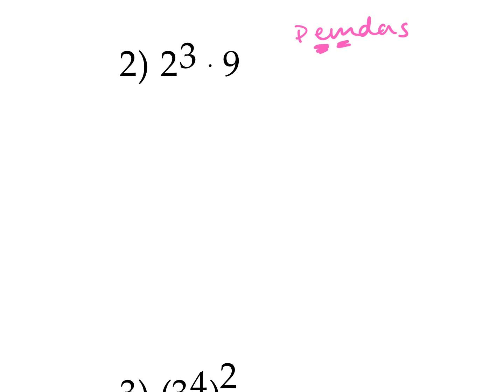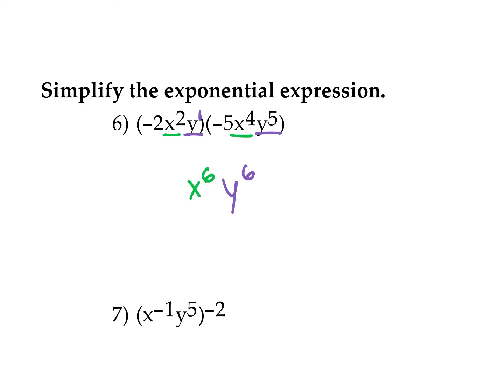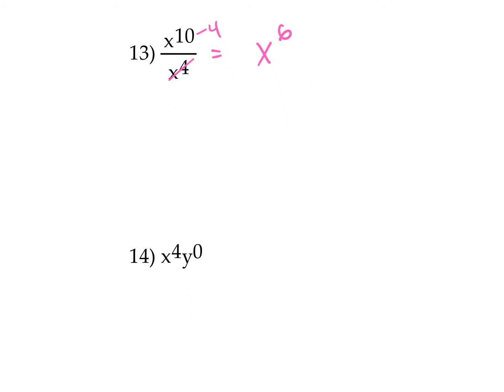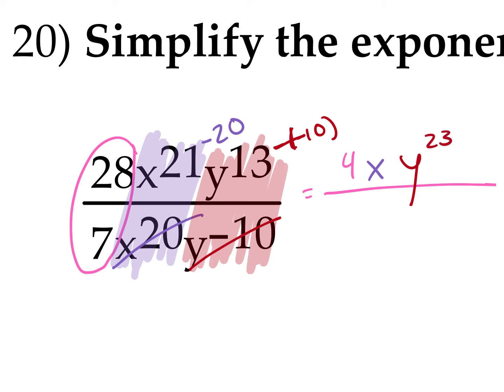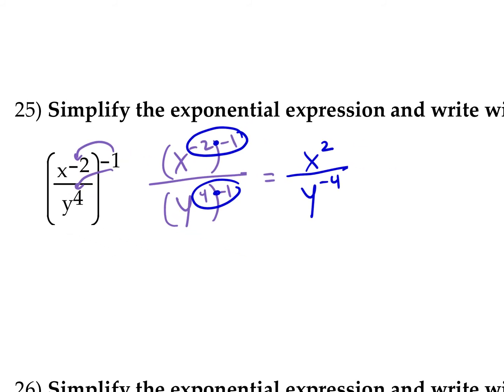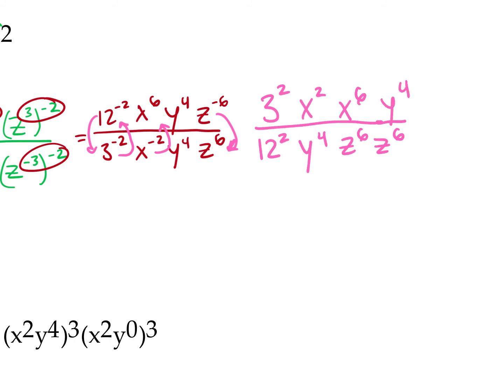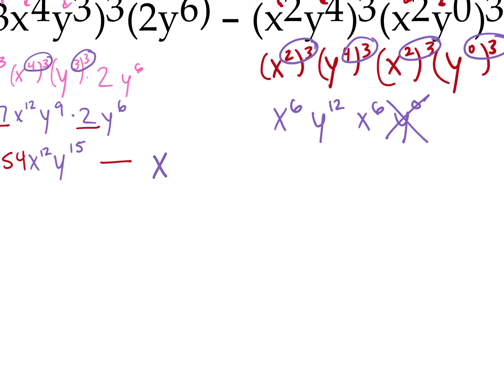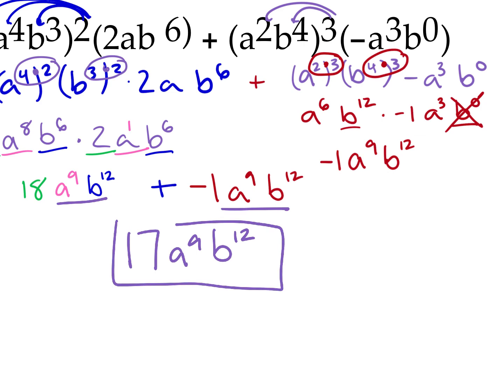8.23 ALG2 R1 AND R2 QUIZ REVIEW